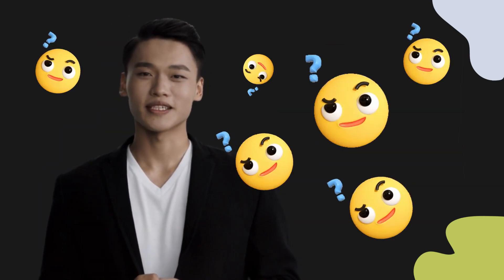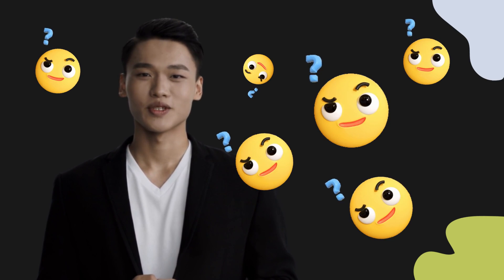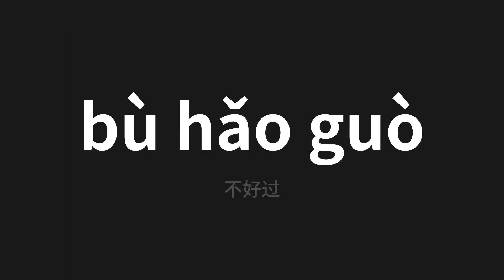How to pronounce bù hǎo guò | 不好过 (Be bad in Chinese)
Master the Pronunciation of 'bù hǎo guò | 不好过' - which means : Be bad in Chinese 📝 with @PerfectPronunciationChinese 🎓🗣️ - [Your Guide to Chinese]

Learn to pronounce 'bù hǎo guò' perfectly in Chinese with our easy and engaging tutorial by @PerfectPronunciationChinese! 📖📽️ In this comprehensive video, we provide you with native speaker examples 🗣️👂 and phonetic breakdowns 🎵 to ensure you get the pronunciation just right.